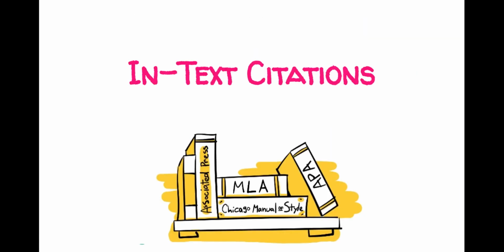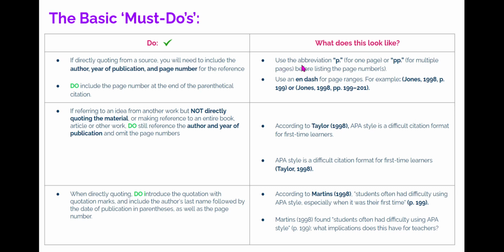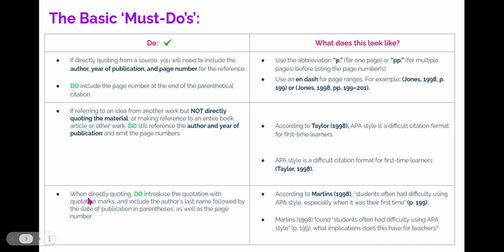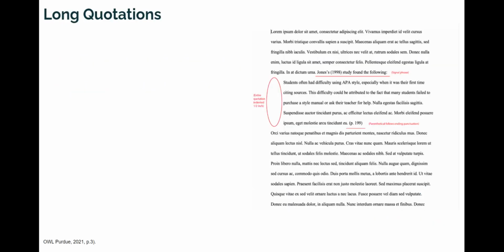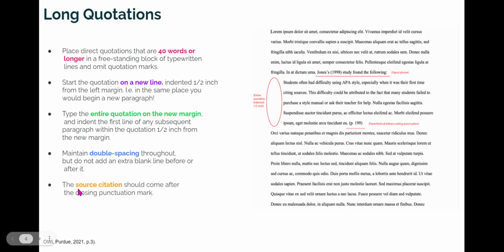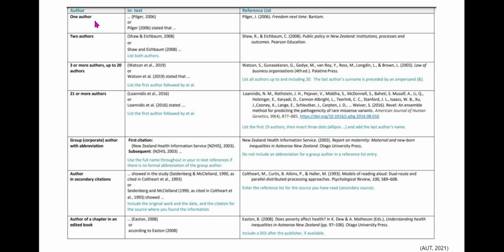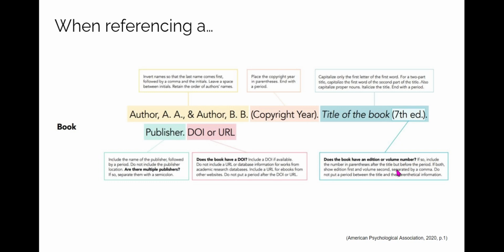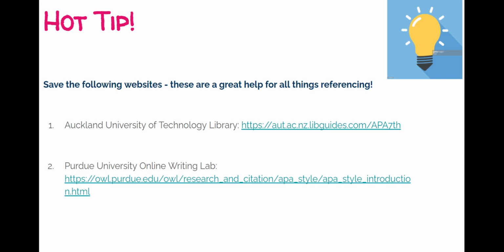APA Referencing Workshop